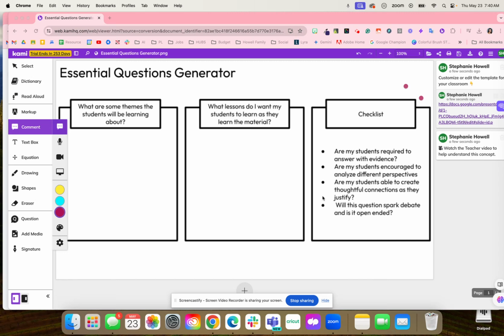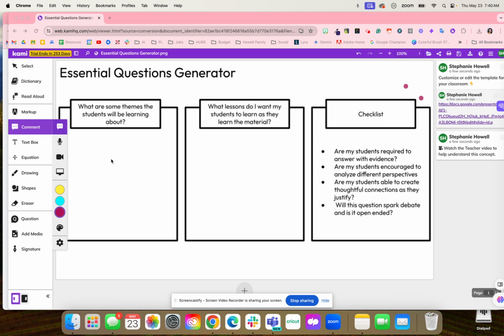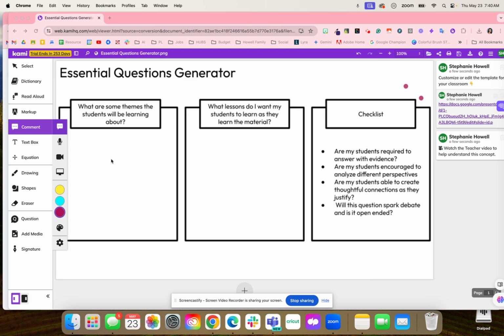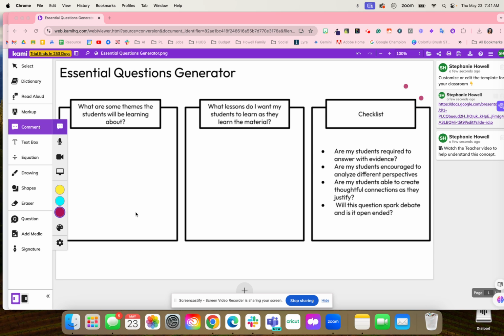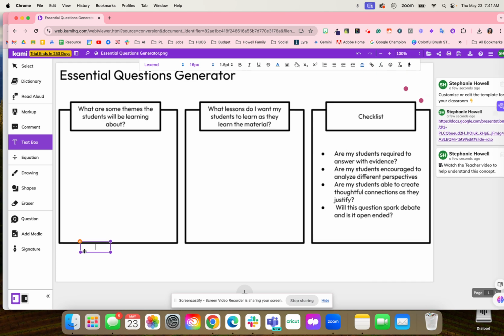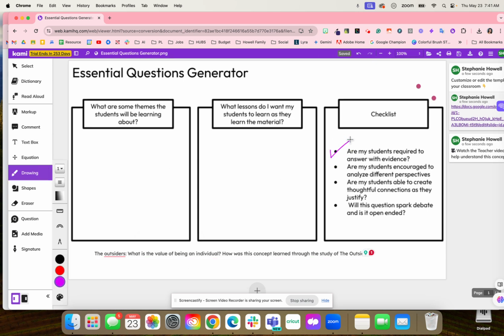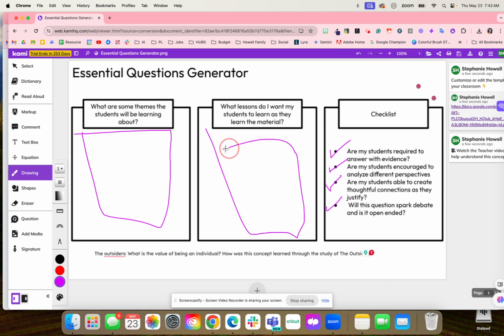Essential Questions Generator